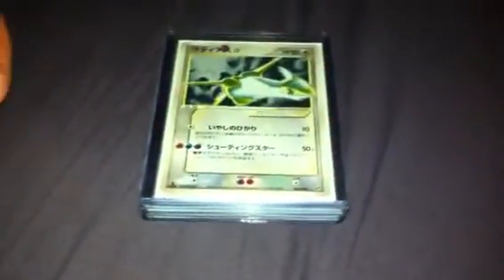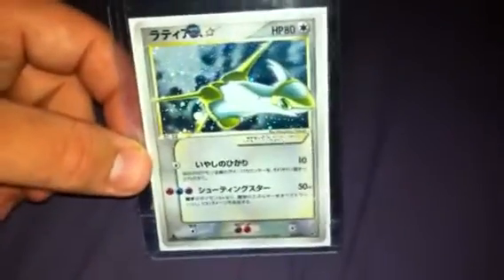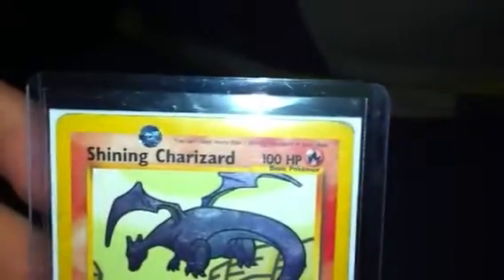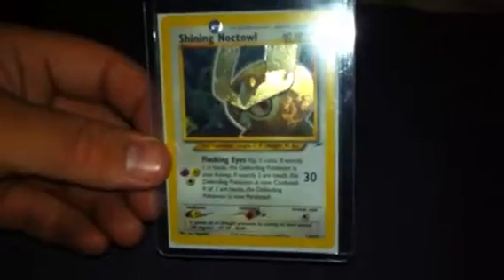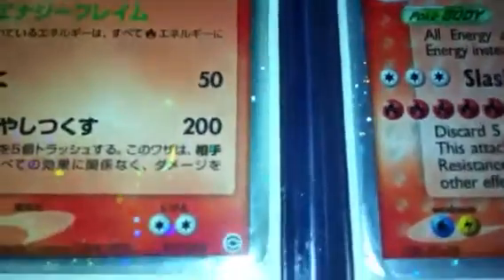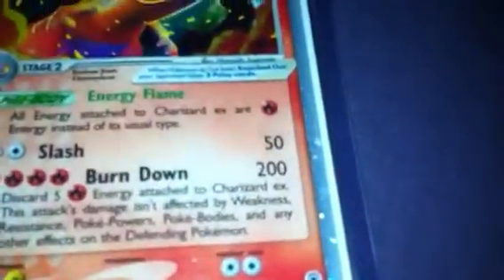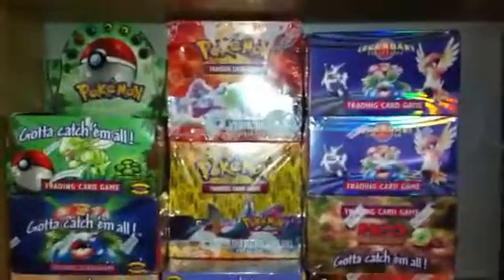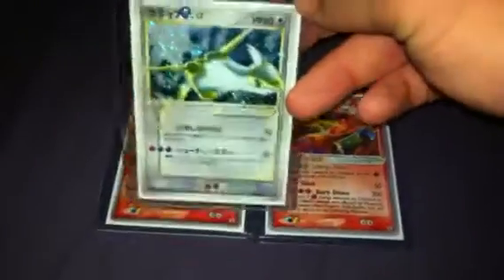More new cards including charizard ex!!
Hey guys,

Just another quick video for new cards

Including shinings an charizard ex